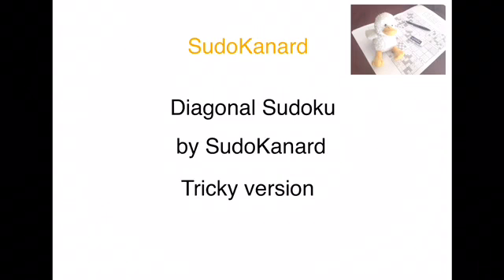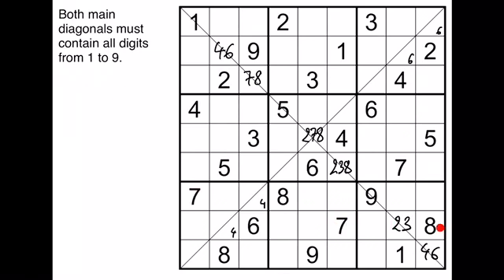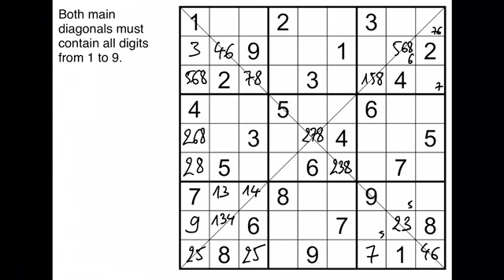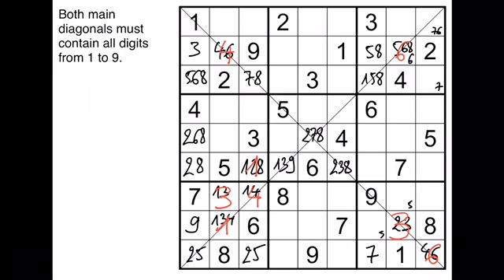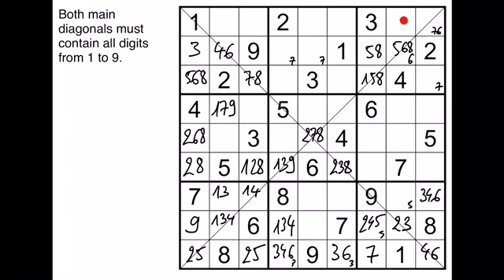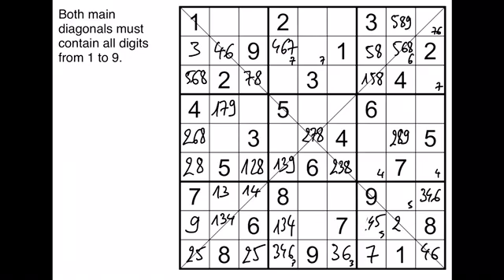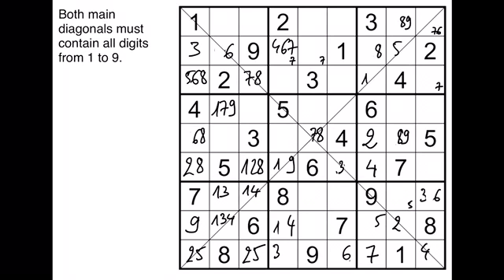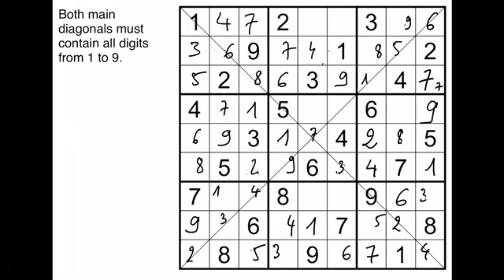[Eng] Diagonal Sudoku, by SudoKanard, tricky version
Diagonal Sudoku :
* both main diagonals contain every digit from 1 to 9 exactly ones.